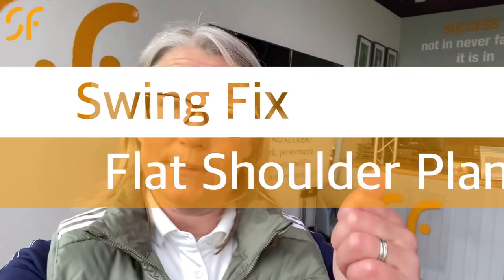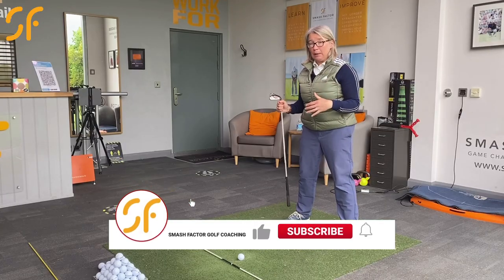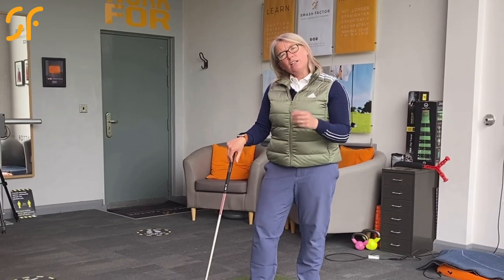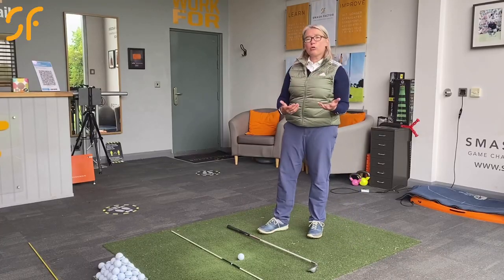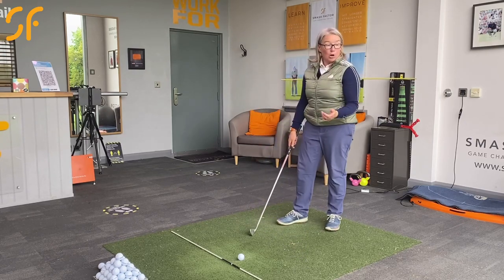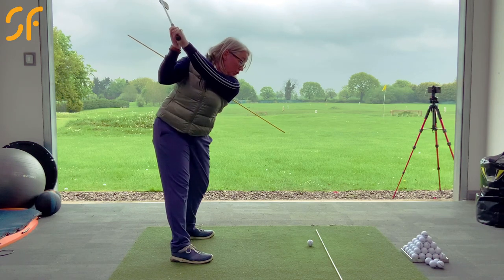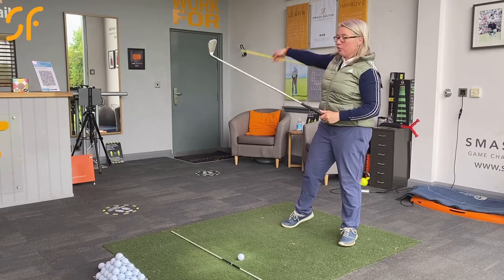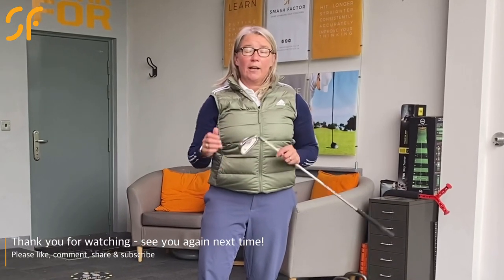GET RID of your FLAT SHOULDER PLANE - Swing fault series Part 3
In the third episode from the Swing Fault series, Natalie Adams from Smash Factor golf coaching helps you get rid of your flat shoulder plane, with a really simple drill that everyone can do to get the improvement in swing movement required for better golf ball striking and straighter golf shots.
THE HOME OF NO NONSENSE GOLF INSTRUCTION

Hi, I'm Natalie Adams from Smash Factor golf coaching. I specialise in coaching all levels of golfers to achieve their individual goals. Whether its learning to play, getting more enjoyment from your game, achieving a handicap goal, or improving your kinematic and/or kinetic sequencing, I offer expert PGA advice to suit your needs. Simple, straight forward instruction videos and drills that are really easy to follow and will massively improve your game. Learn how to hit straighter, longer and more consistently. Take fewer shots around the green and lower your scores. This channel will get you playing better golf than ever before and enjoying your game more. I am based at the American Golf National Academy in Cheshire.

I PUBLISH GAME CHANGING GOLF TIPS EVERY THURSDAY AND MONDAY

for unlimited access to FREE golf instruction videos